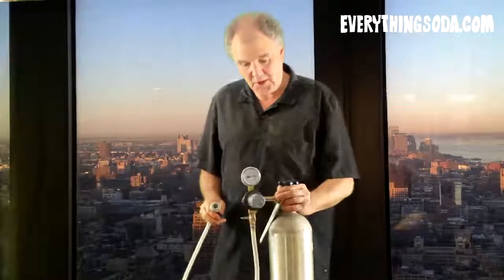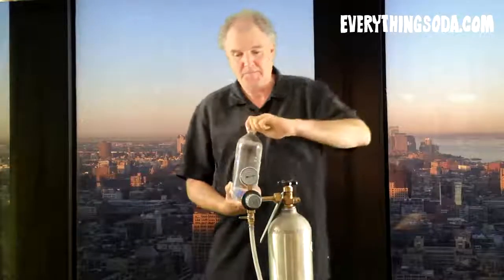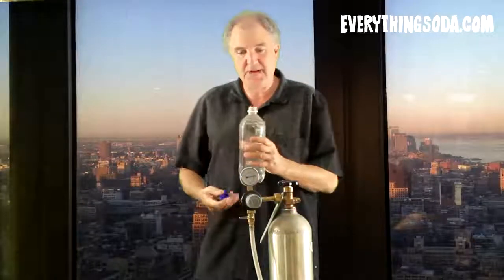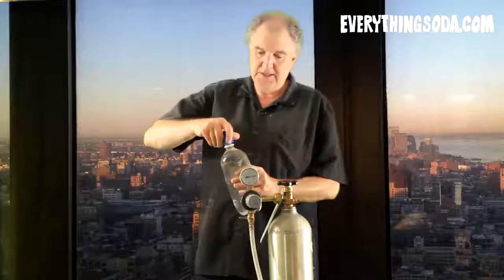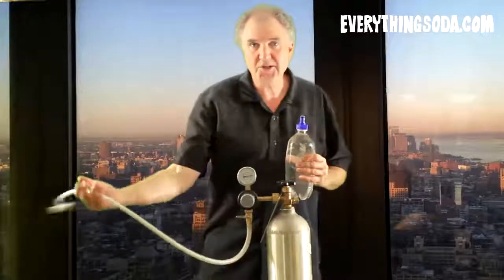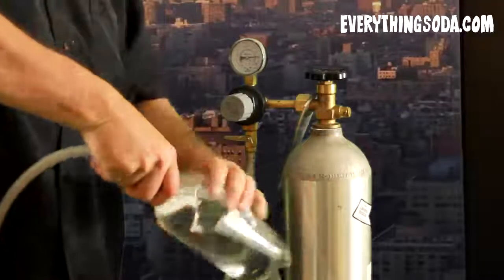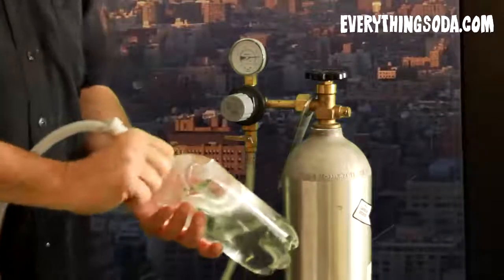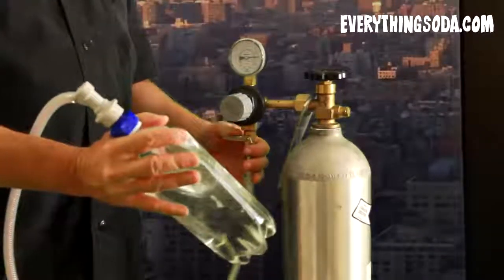5lb C02 tank Soda Maker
Make seltzer at home with our 5lb C02 tank. Connect the gas line to a soda bottle with ice cold water, turn on the gas, shake, and you've got Ice Cold Seltzer! Run the pressure at 50psi